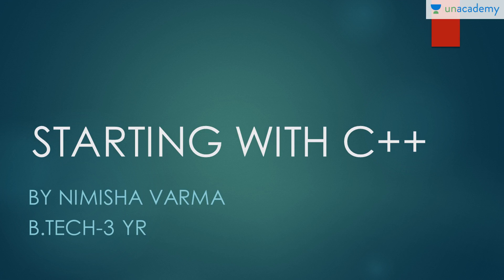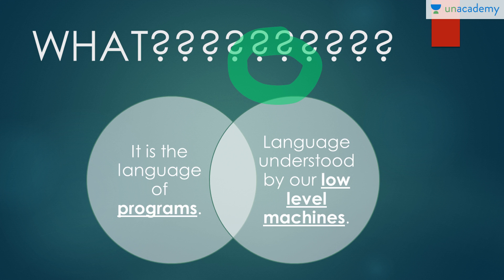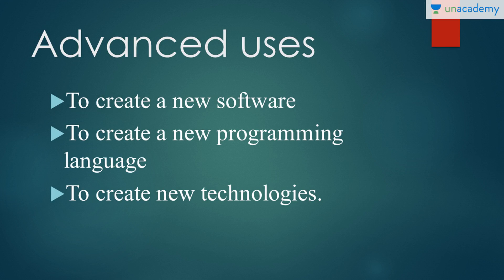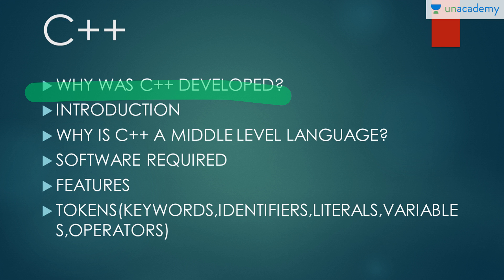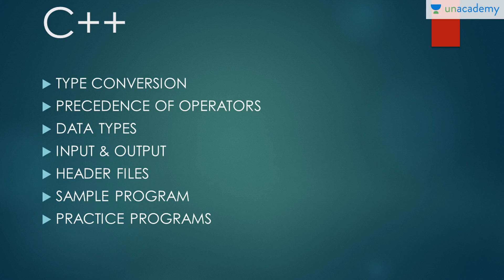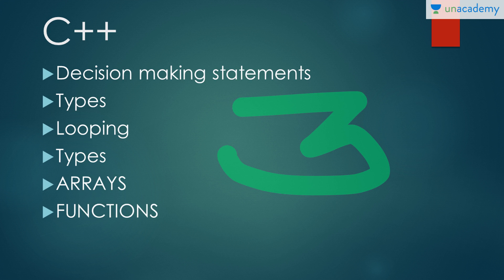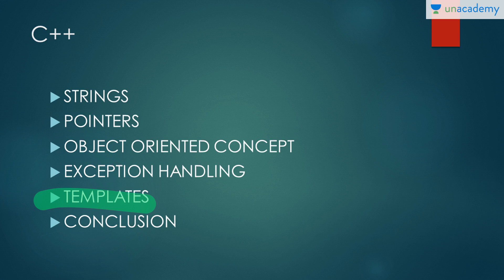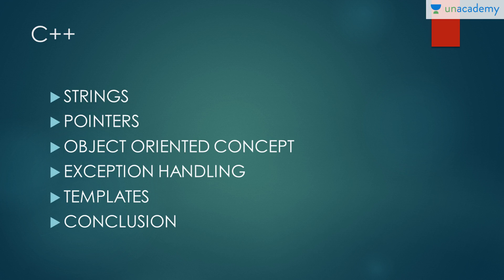C++ Programming for Beginners - Overview of the course C++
It is an overview of the course C++ i.e.it outlines the concept of C++ along with the contents included. The lesson also covers the need and concept of programming language.This lesson consists of beginner's concepts of c++ i.e.what,why as well as branching and control statements of c++

You can watch the full list of courses and start discussions with the educator